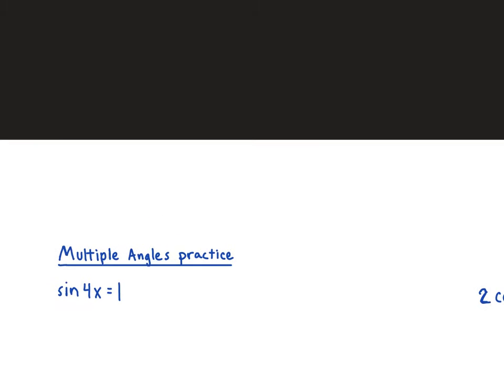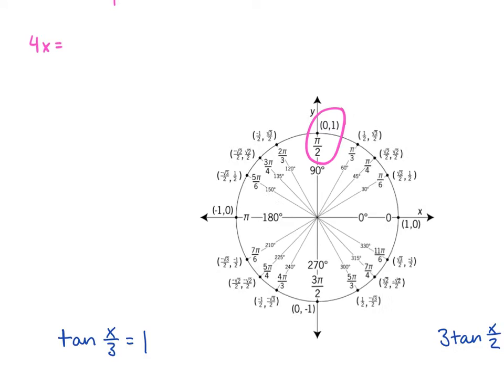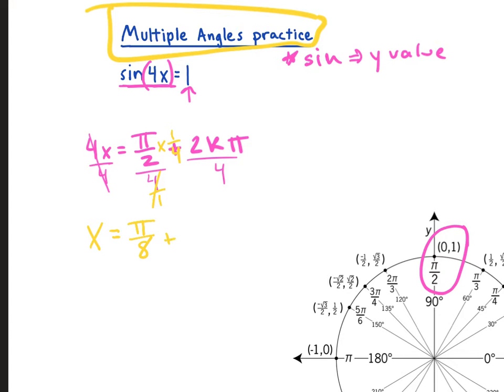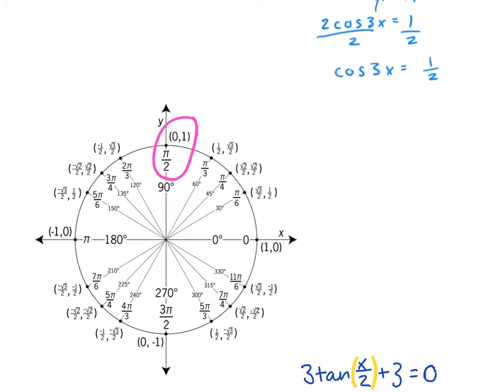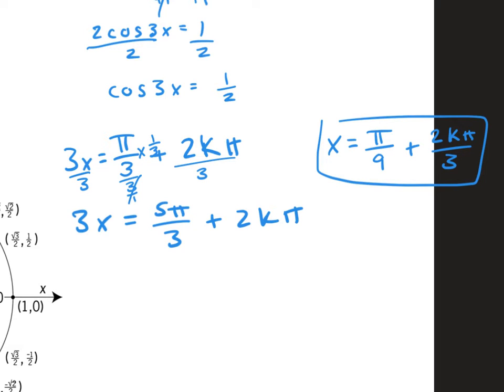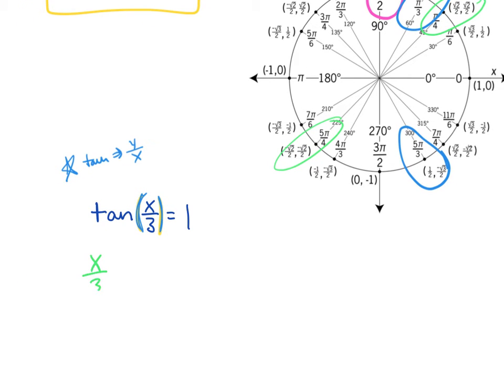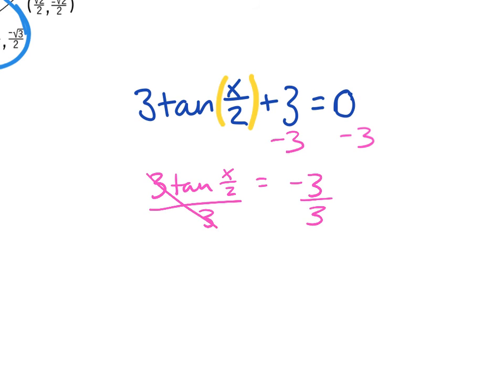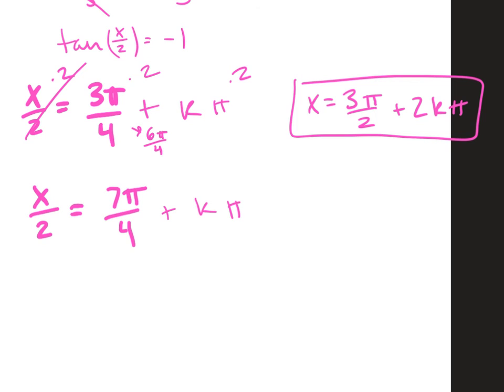1.19 PCH 5.3 MULTIPLE ANGLES NOTES